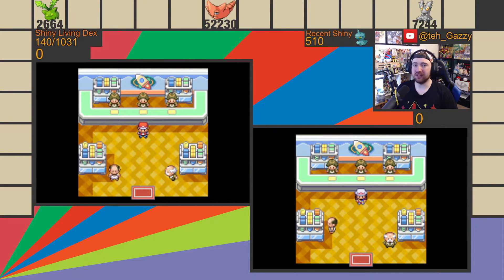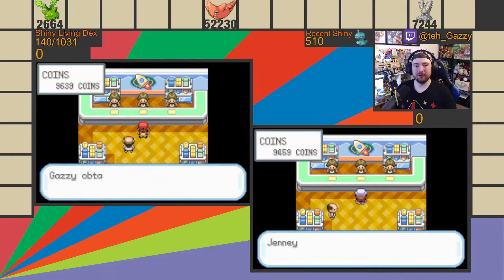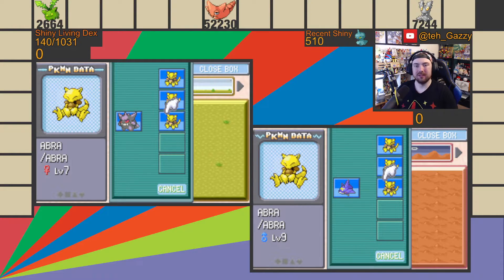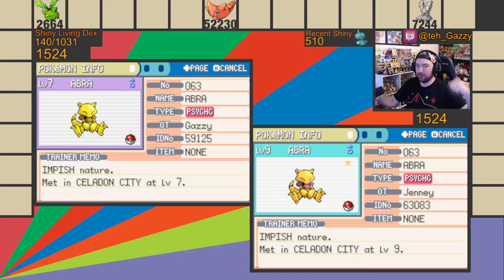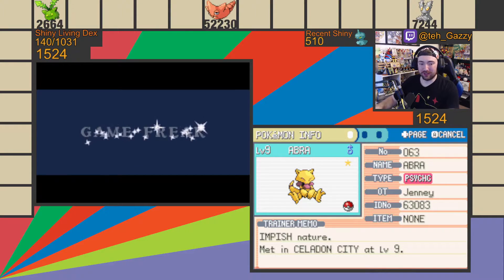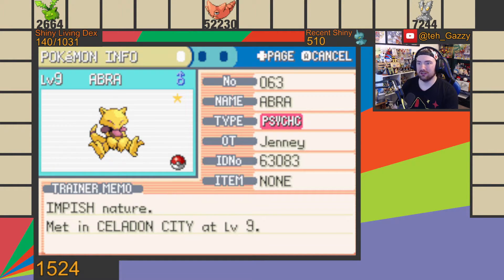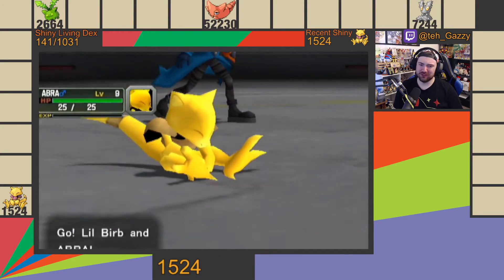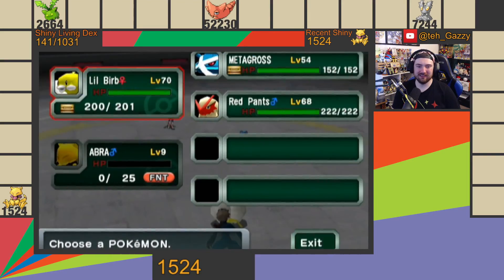SHINY ABRA after 1,524 Seen | Game Corner Soft Reset | Gen 3: A to Z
Welcome to Gen 3: A to Z, the series where I attempt to catch a Shiny Pokémon for every letter of the English Alphabet! This time we found a Shiny Abra for the letter A! Soft Reseting for the Game Corner Abra went super fast! It only took me about 2 hours to find this!

Let me know what YOU would like to see me hunt next!

Channel growth was the best it's ever been this year and we're close to 500 subs!